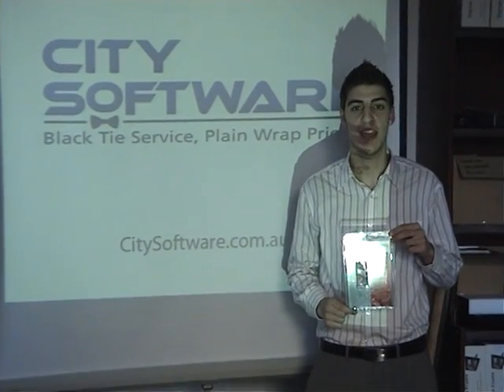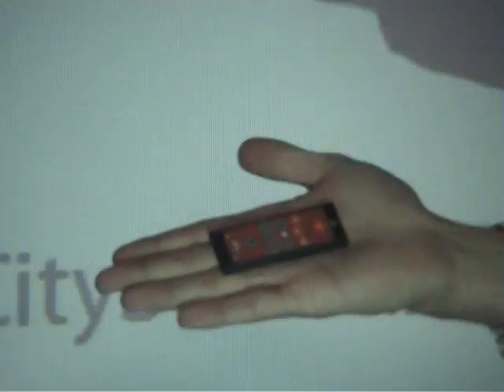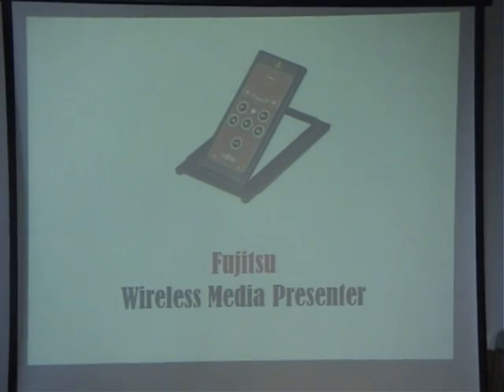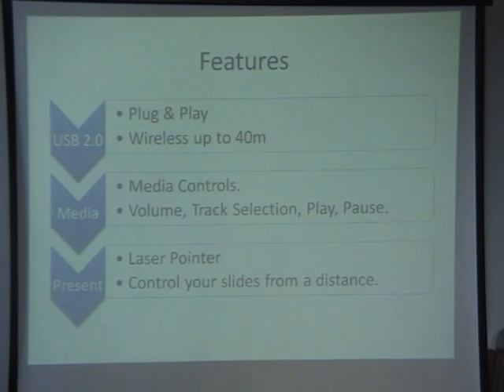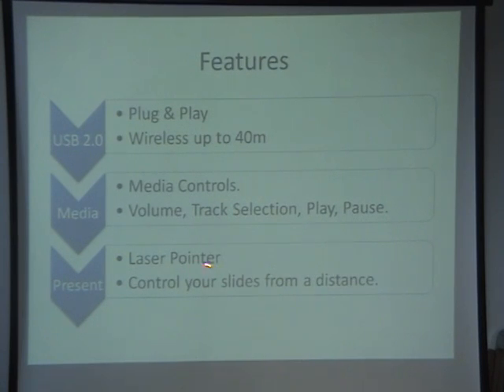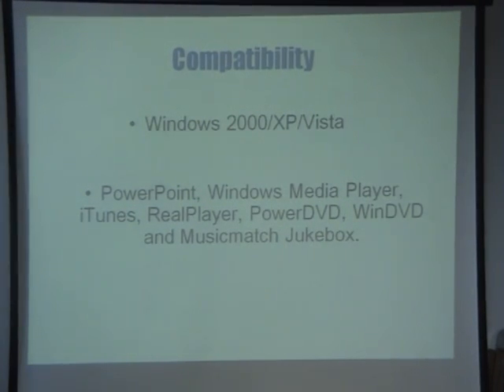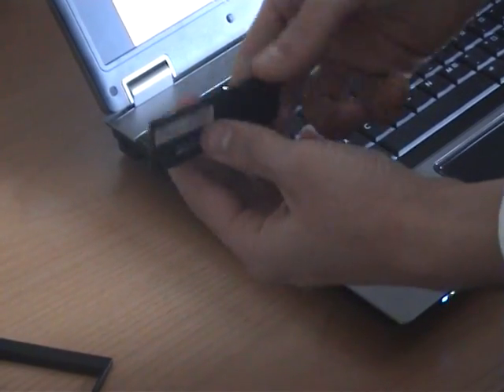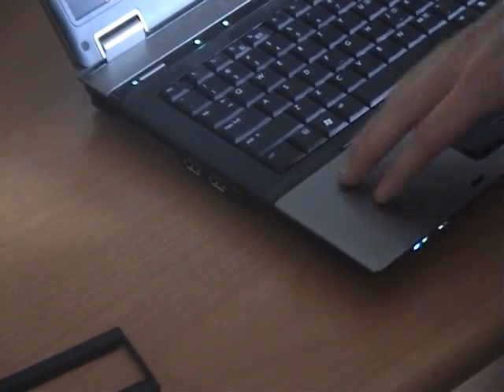City Software Fujitsu Media Presenter Product Demonstration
Anthony gives a quick demo on the Fujitsu Media Presenter

Wireless Media Presenter.
Control your power point presentations & Media, via remote with cool little presenter.

Not just for presentations, great for movies and music!